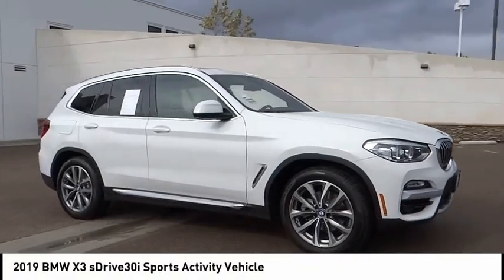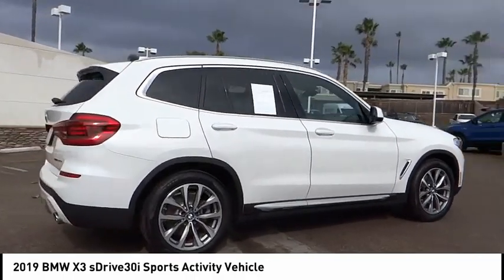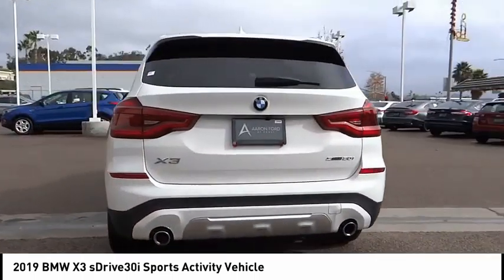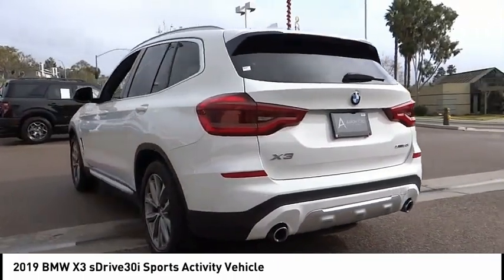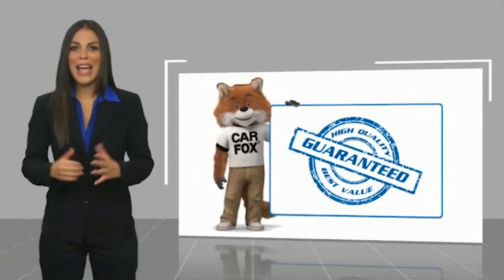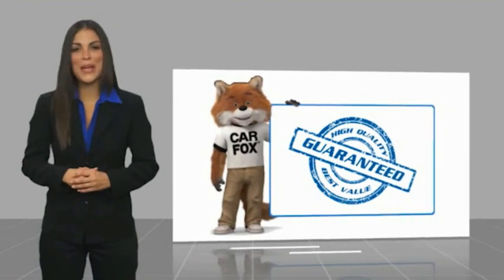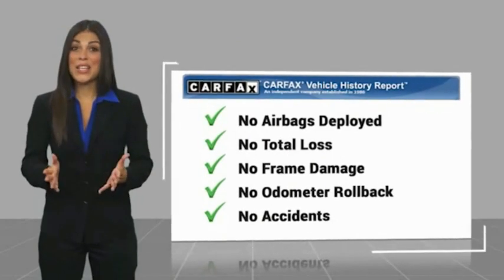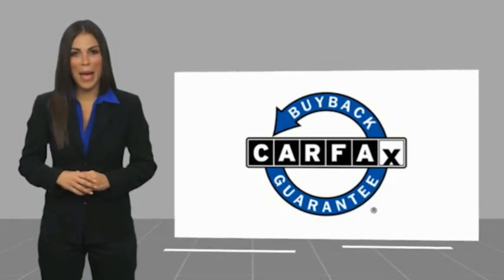2019 BMW X3 POWAY CHULAVISTA NATIONALCITY LAMESA CARLSBAD 153FK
2019 BMW X3 sDrive30i Sports Activity Vehicle

Aaron Perry Ford
12740 Poway Rd

AARON PERRY FORD PROUDLY SERVING POWAY, CHULA VISTA, NATIONAL CITY, LA MESA, CARLSBAD, AND SURROUNDING SOUTHERN CALIFORNIA LOCATIONS. THIS WHITE 2019 BMW X3 IS EQUIPPED WITH A 2.0L I4 TwinPower Turbo, AUTOMATIC TRANSMISSION, AND RECEIVES AN ESTIMATED 23 City/30 Hwy MPG. OR VISIT US AT 12740 POWAY RD, POWAY, CA 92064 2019 BMW X3 sDrive30i Sports Activity Vehicle Active Blind Spot Detection, Active Driving Assistant, Advanced Real-Time Traffic Information, Apple CarPlay Compatibility, Convenience Package, Driving Assistance Package, Lane Departure Warning System, LED Headlights w/Cornering Lights, Lumbar Support, Navigation System, Panoramic Moonroof, Remote Services, SiriusXM Satellite Radio. Odometer is 4853 miles below market average! 23/30 City/Highway MPG Clean CARFAX. Stock #: 153FK | VIN: 5UXTR7C58KLR39853 | 2019 BMW X3 sDrive30i Sports Activity Vehicle TRACTION CONTROL ALLOY WHEELS Aaron Ford of Poway